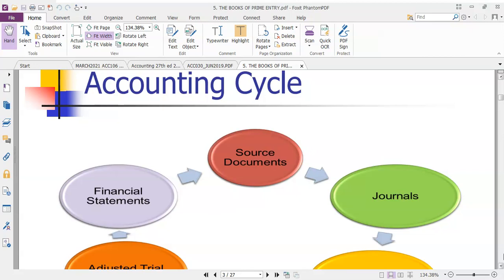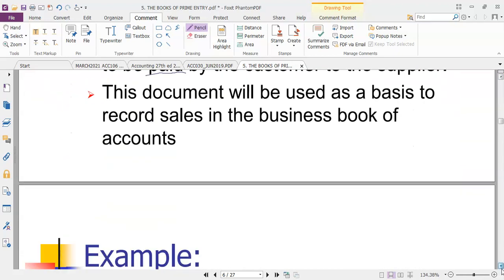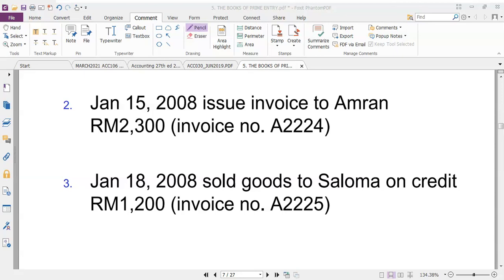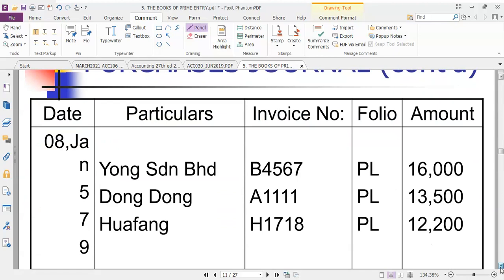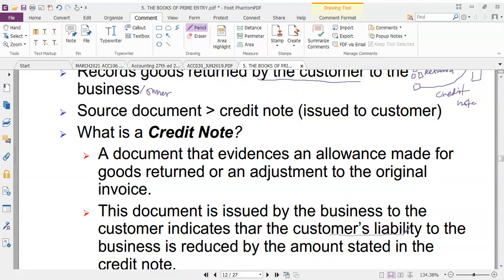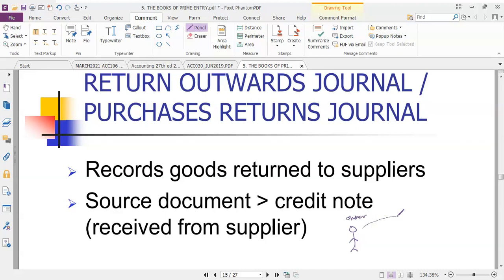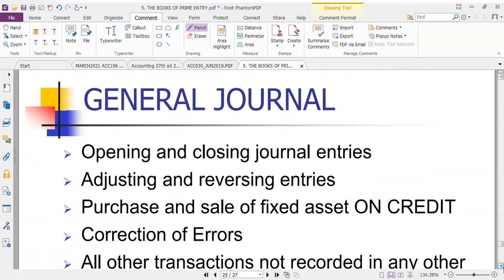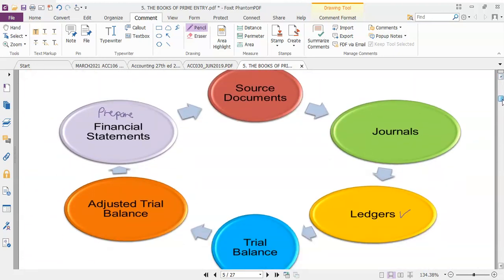acd101 w4 7 5 cont ch2